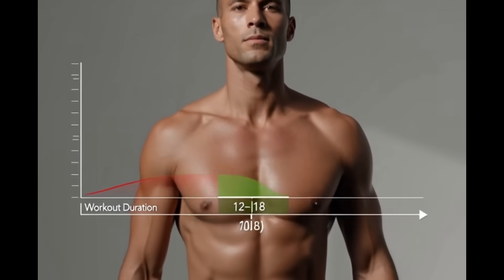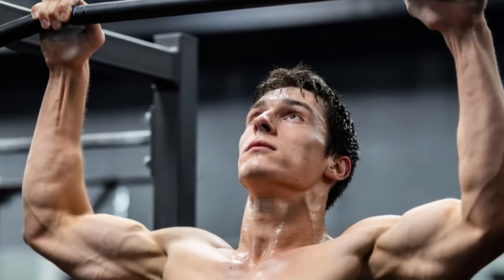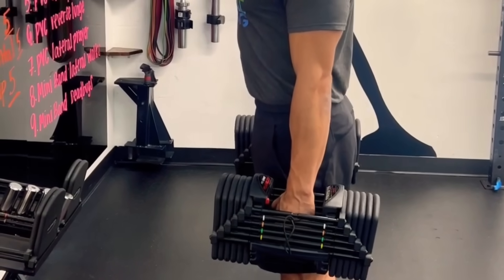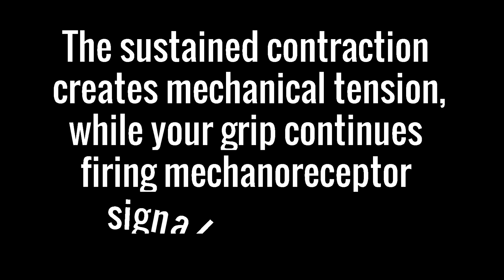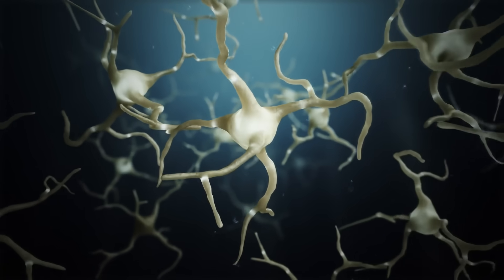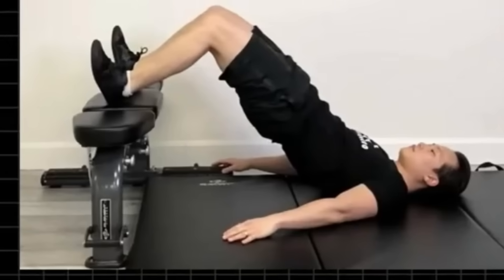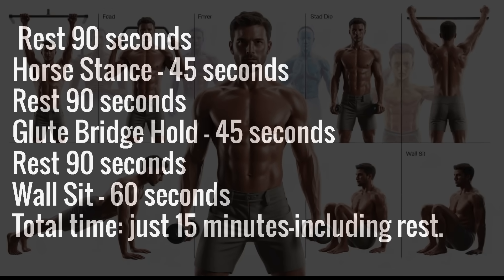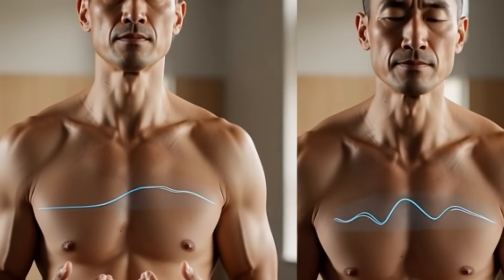These 7 Isometric Holds Spike Testosterone Naturally (Backed by Science)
Your testosterone drops 1–2% every year after age 30.
But science shows that specific isometric holds can naturally spike testosterone for up to 48 hours — without supplements, injections, or complicated routines.

In this video, you’ll learn 7 scientifically targeted isometric holds that activate grip-driven neural pathways and metabolic stress in hormone-sensitive muscle groups.

Just 15 minutes, 3 times per week.

Start with the foundation holds this week and track your times.

👉 Comment which hold challenged you the most
👉 Share this with a friend who needs to see it

00:00 Testosterone drops after 30 (the real problem)
00:18 Why isometric holds spike testosterone (science simplified)
00:55 Foundation Hold #1 – Dead Hang (grip → hormones)
02:05 Foundation Hold #2 – Farmer’s Walk Hold
03:25 Upper Body Hold – Inverted Row Hold
04:40 Upper Body Hold – Static Dip Hold
05:45 Why big muscles amplify hormones (metabolic stress)
06:05 Lower Body Amplifier – Horse Stance
07:05 Glute Bridge Hold – Maximum androgen activation
08:05 Wall Sit – Metabolic stress explained
09:10 Exact 15-minute testosterone protocol (3x per week)
10:05 Results timeline + final advice & CTA